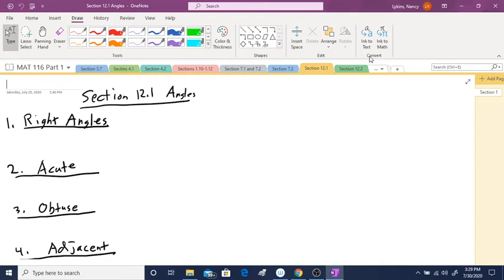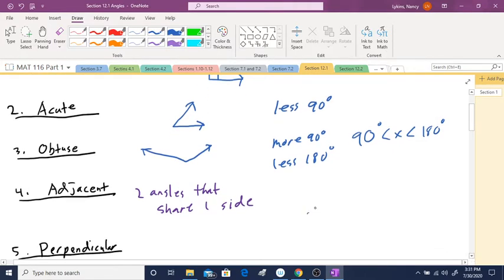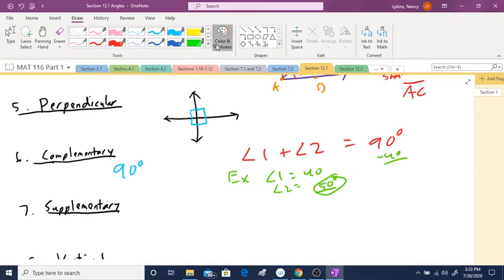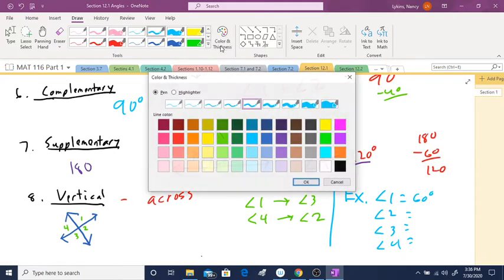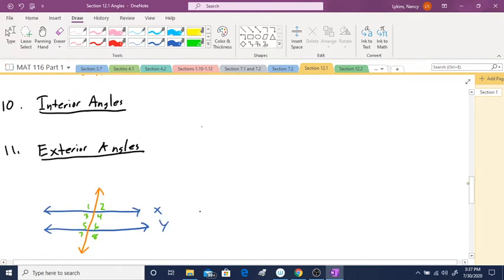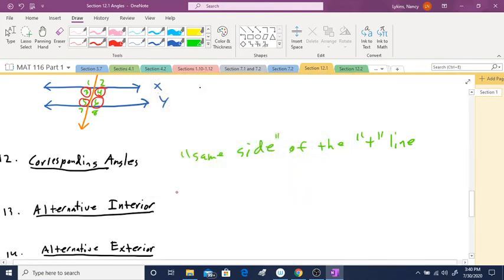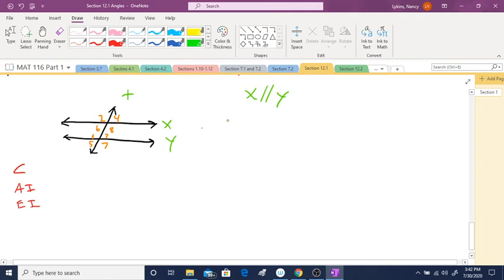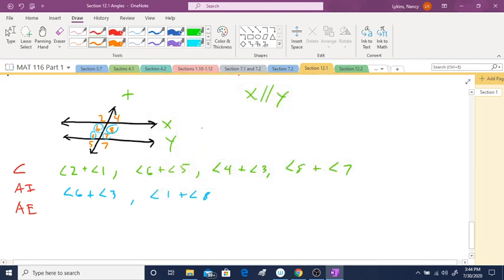12 1 Angles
Angles and examples and terminology of angles. (Right, acute, obtuse, vertical, perpendicular, interior, exterior, alternative)   Also, transversal lines